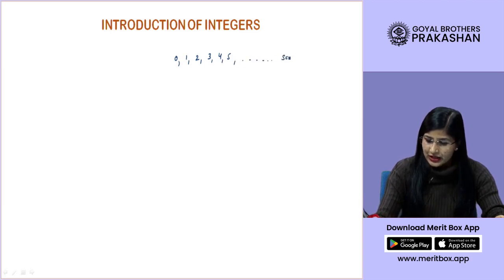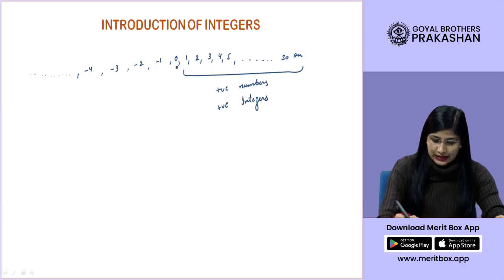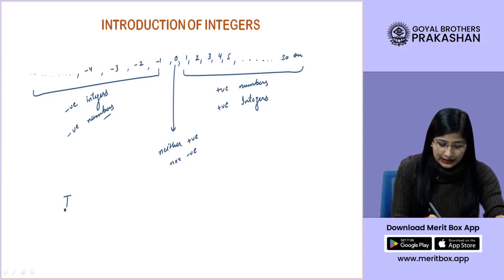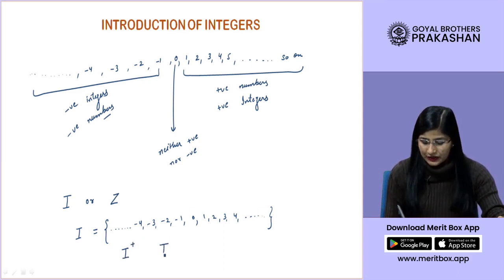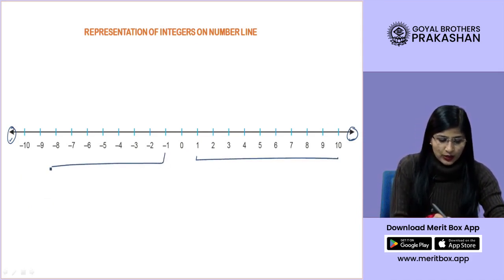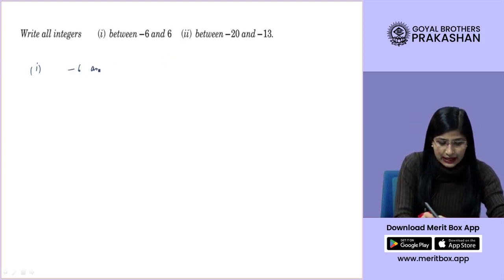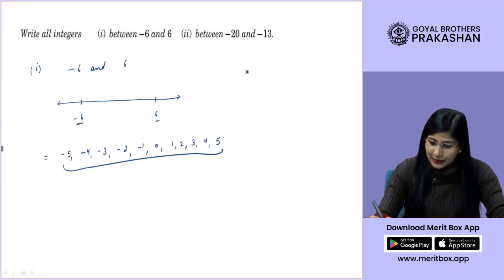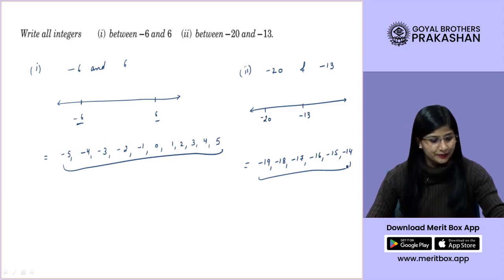"Mastering Integers: Essential Math Skills for Success!"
Topic Name: integers
Topic Summary: foundational mathematics
Class: 7
Subject: maths
Series Name: foundational mathematics

Buy books/ebook:
Download Android App: